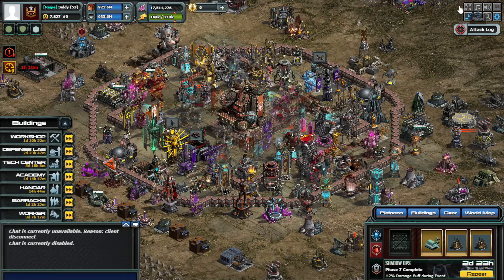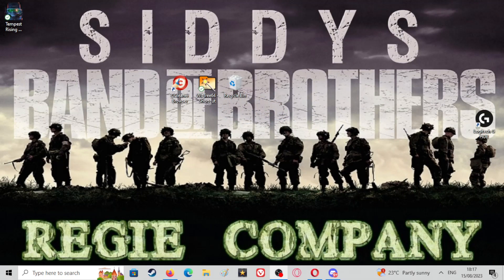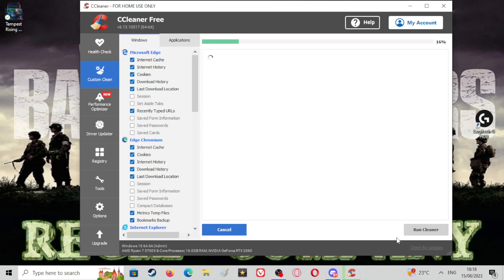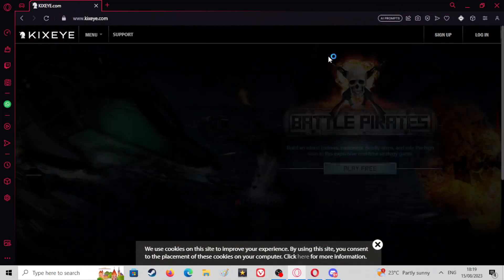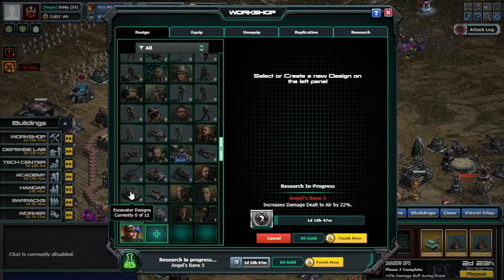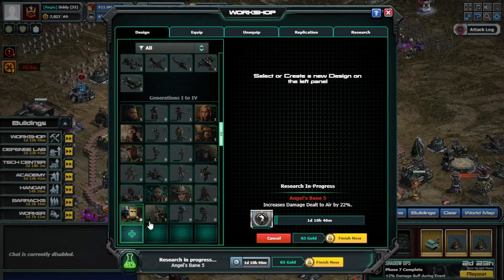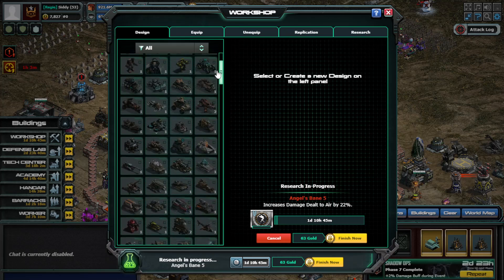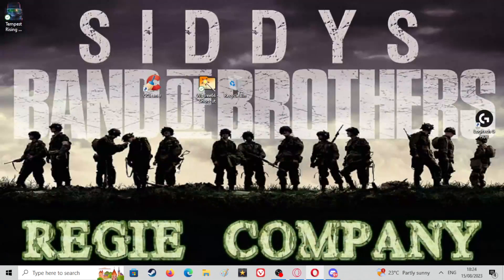How To Make War Commander Run Smoother.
A Few Ways To Make War Commander Run Smoother.
Is War Commander running slow, lagging or disconnecting a lot?
Hopefully this will help you out a little.

Command Prompt:
Type 'ipconfig /flushdns' in the Command Prompt, and press Enter